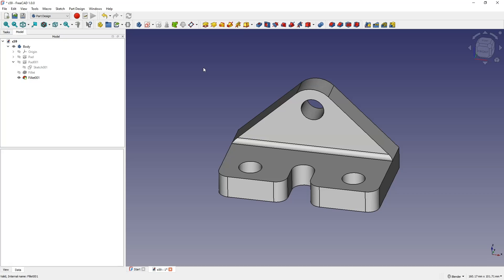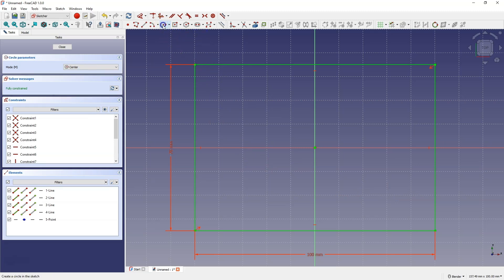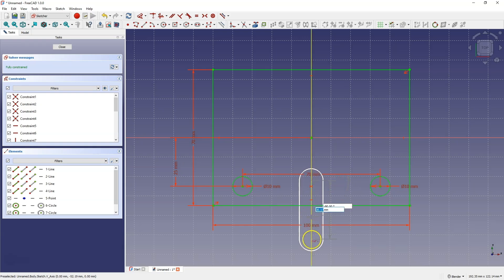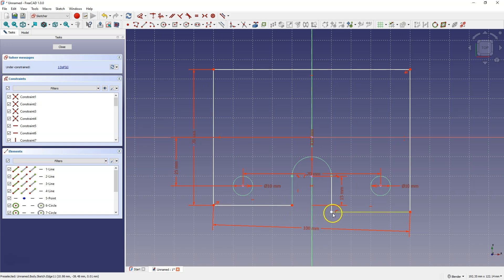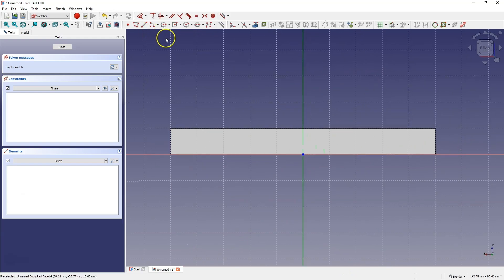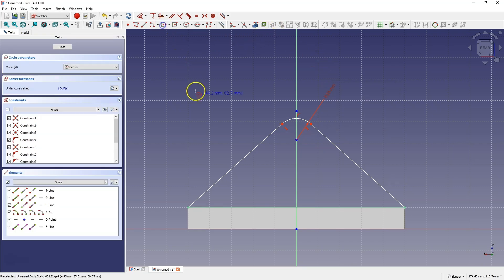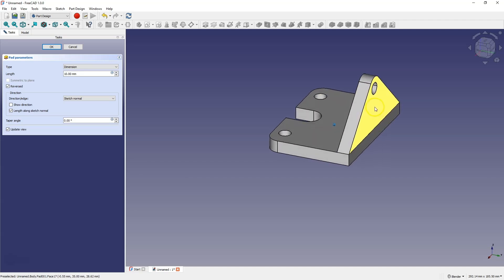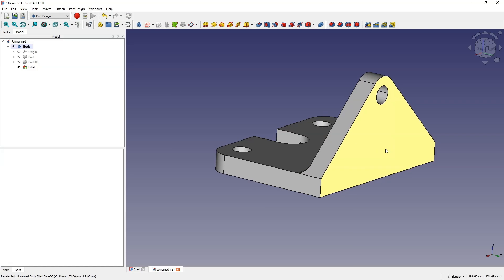Design your FIRST 3D MODEL in FreeCAD - It's Incredibly EASY